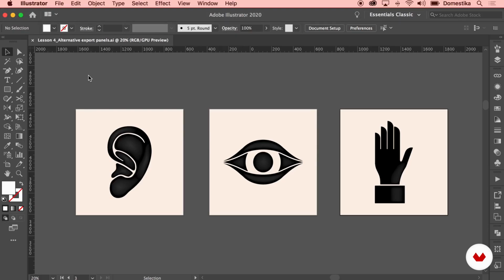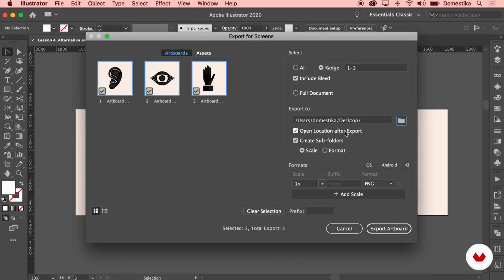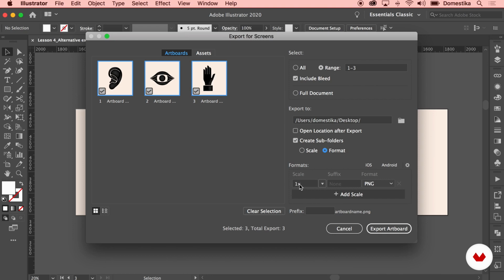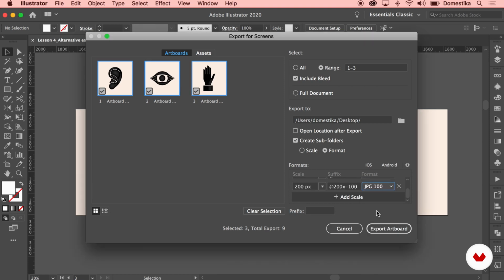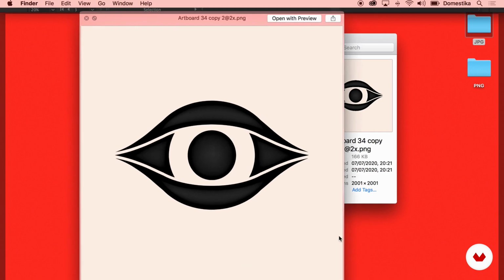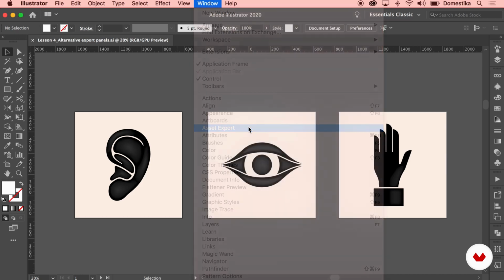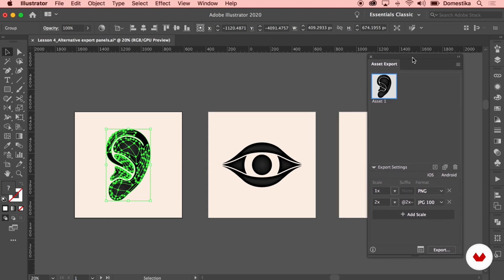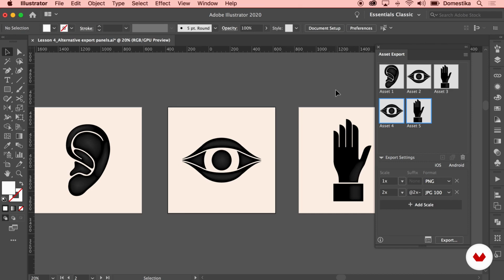Adobe illustrator course Class No.43 Alternative Export Panels (TCA)